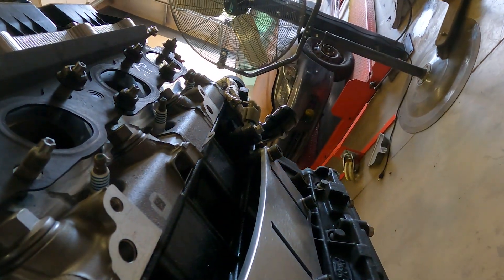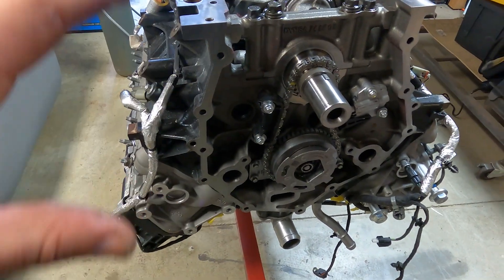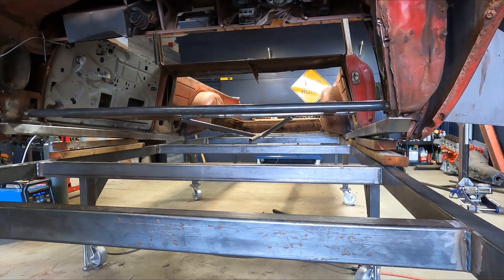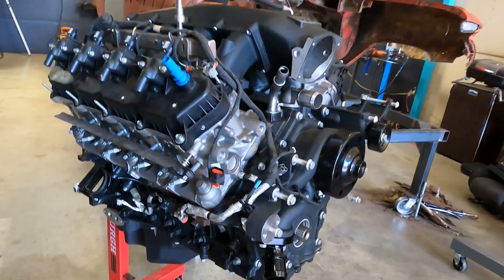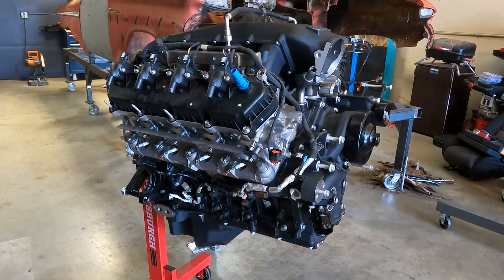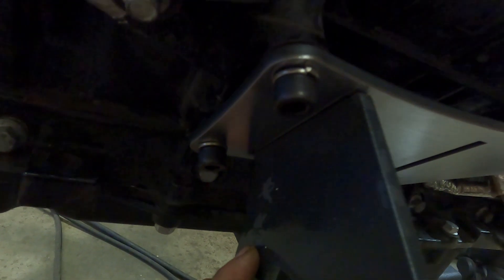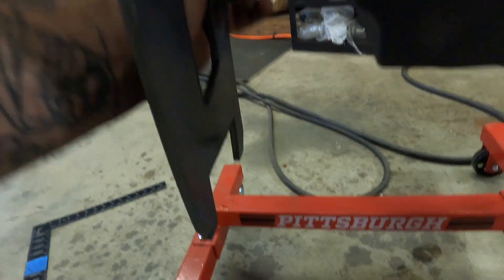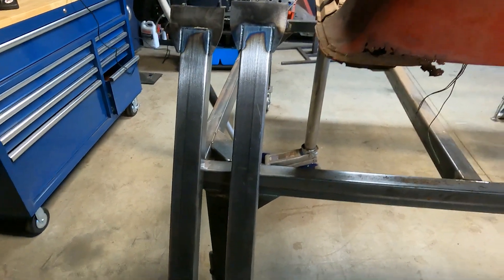Mid Engine Ford Godzilla!?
The Ford Godzilla Goes into its new home. On this episode we Fabricate and design hangers and get the engine mid mounted into the 1959 Elcamino.
This will allow us to start building the chassis and get the transmission and transfer case installed.
Keep tuned in and come follow the build, things are about to get wild!

Follow us and be friends